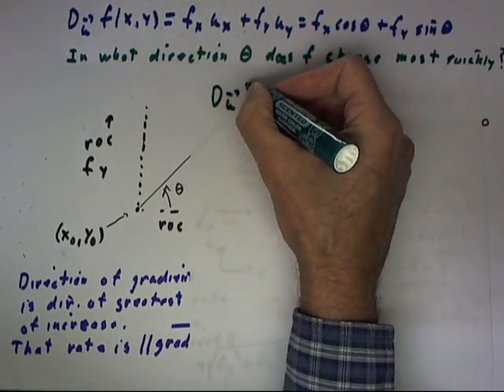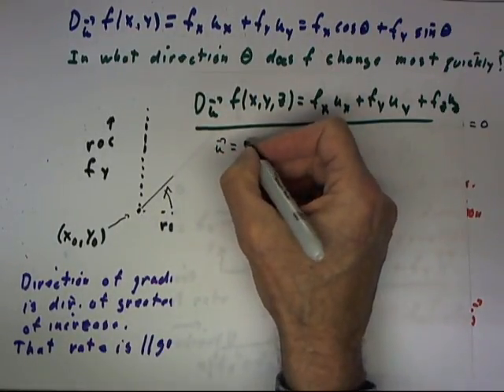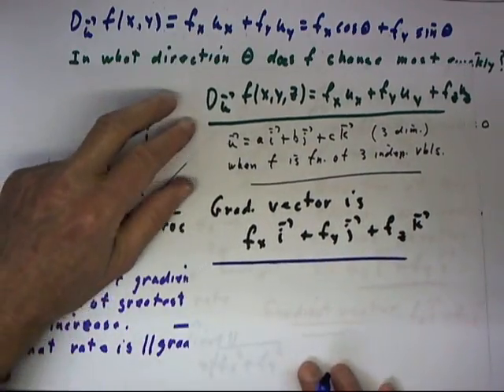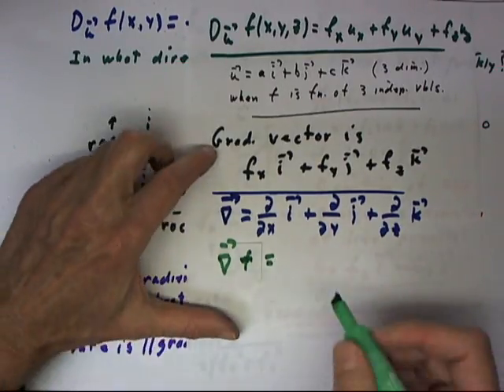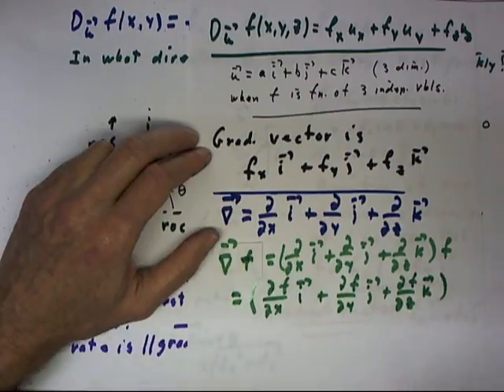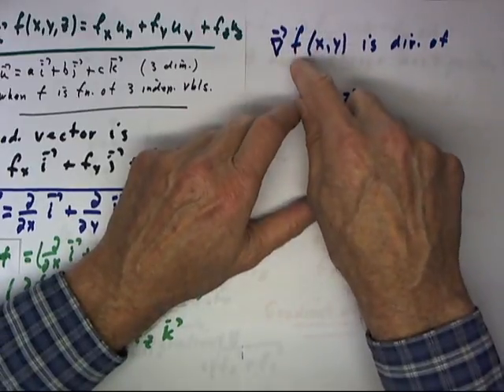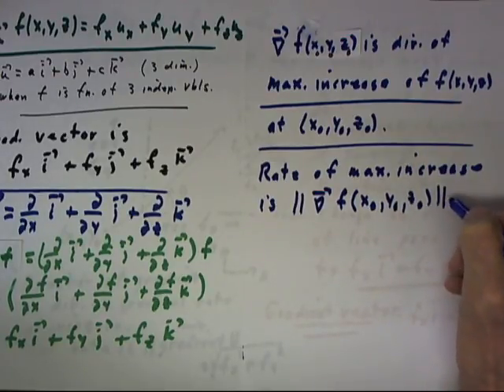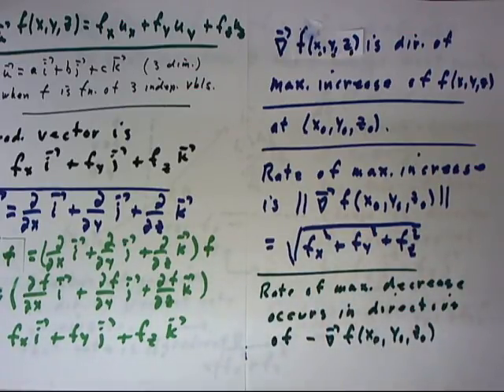multivar 11 63